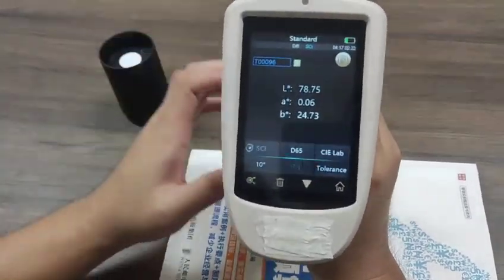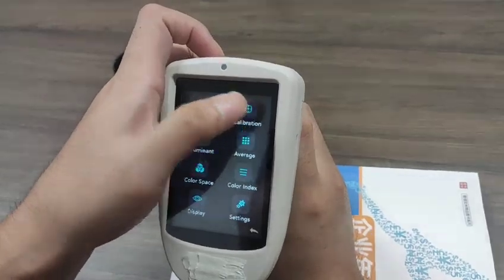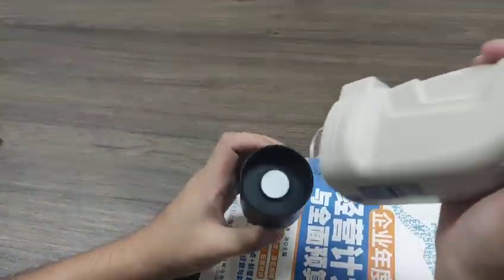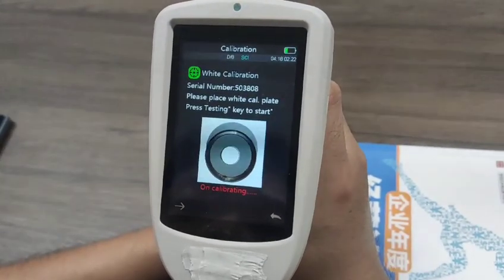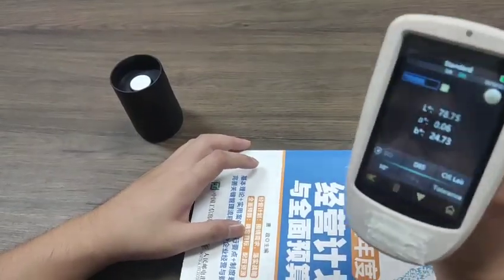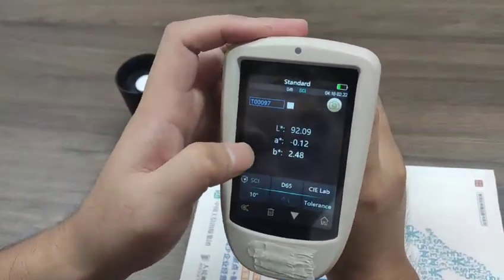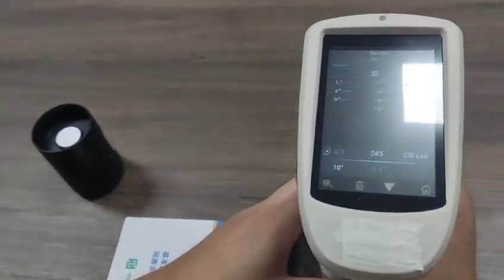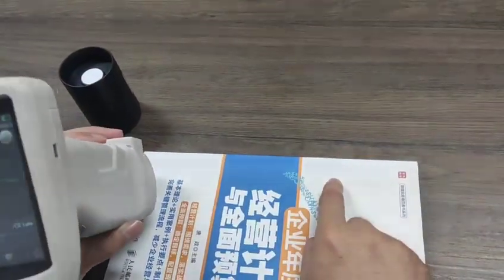ST60 Spectrophotometer - Measurement of Color Deviation